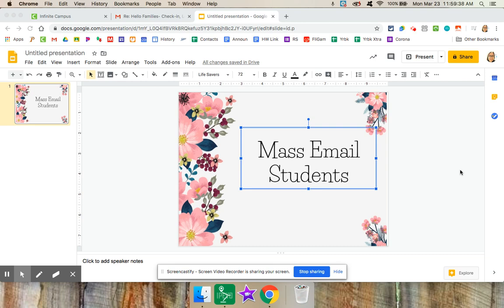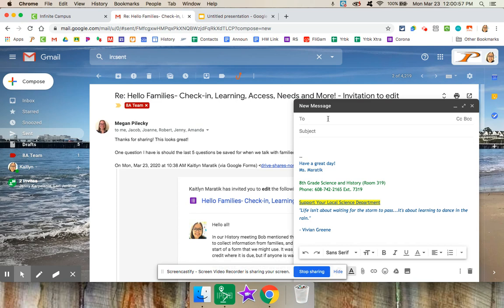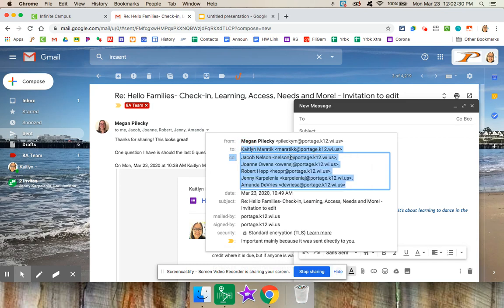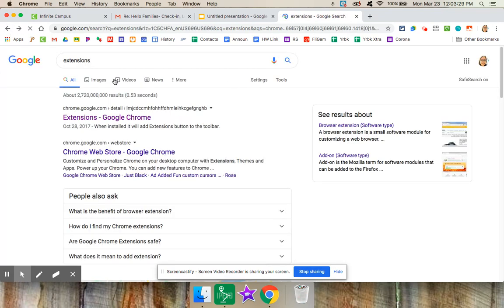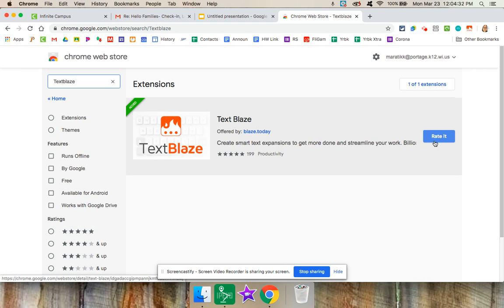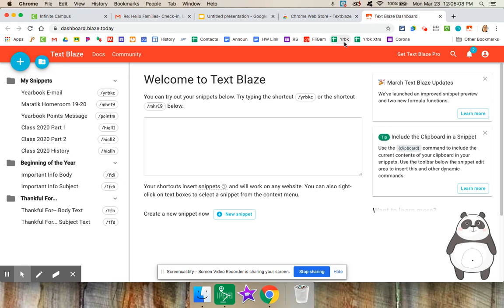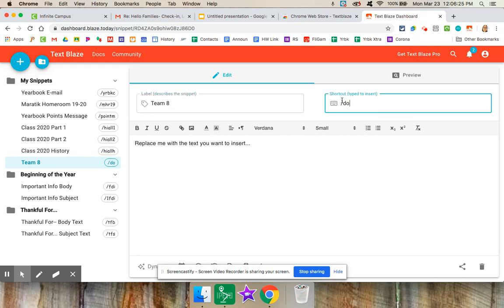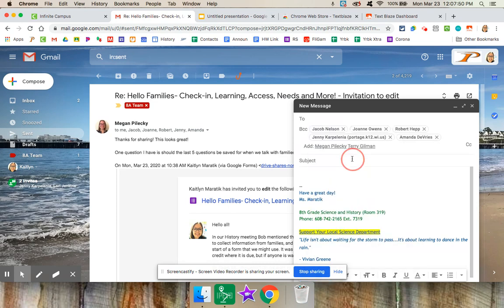Mass E-mail Students